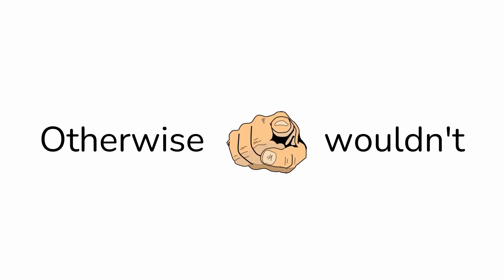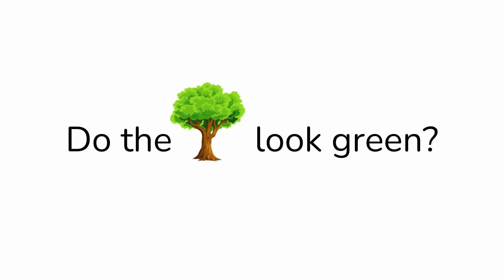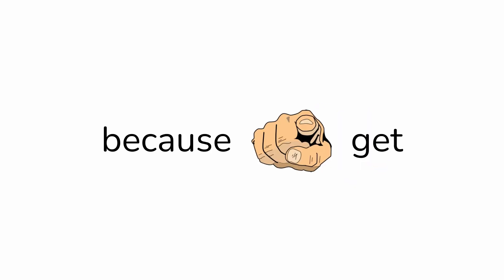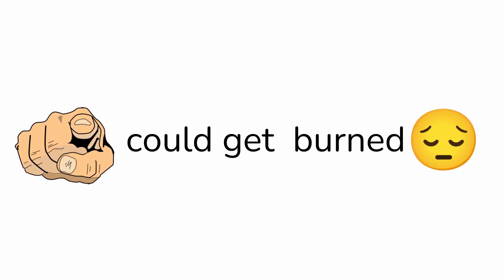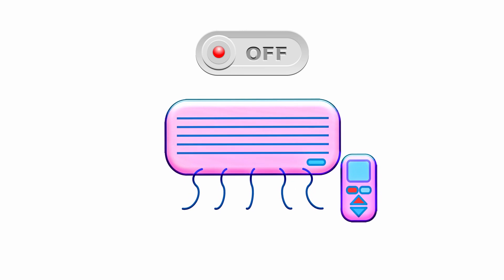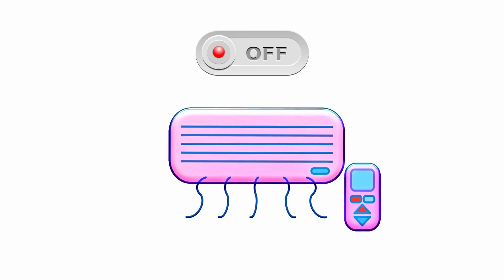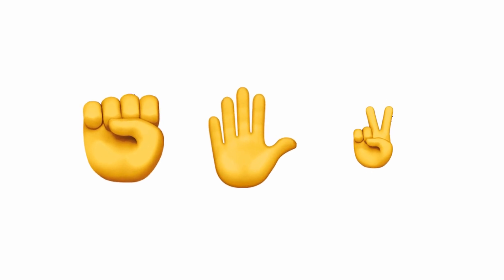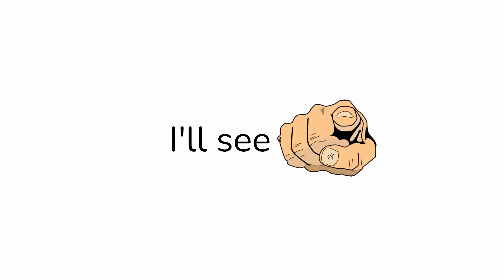Watch this video when it's summer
Watch this video when it's summer. Don't click this unless it's warm outside.

Textures and running animantion:
Among Us By Innersloth
Texture By Innersloth